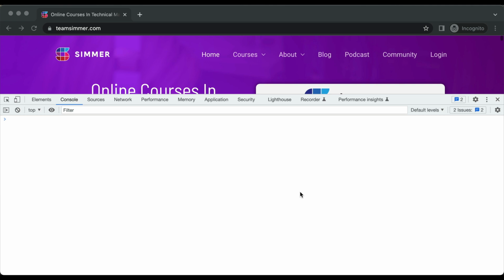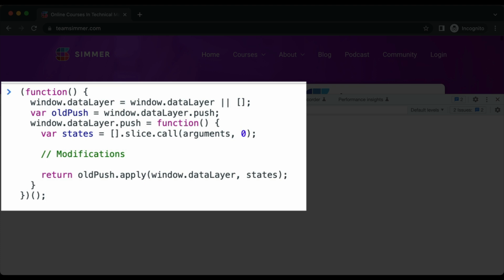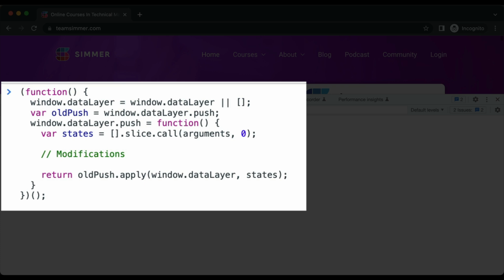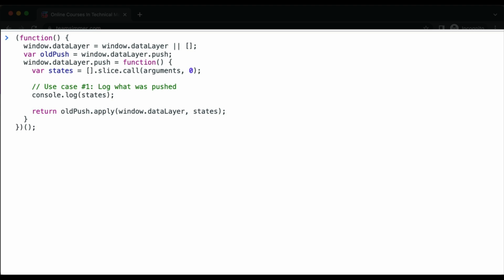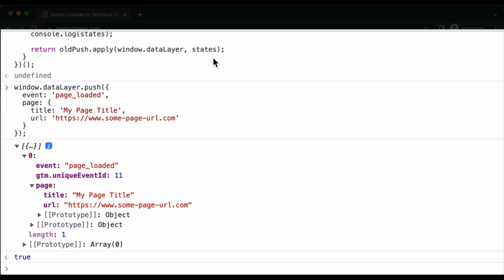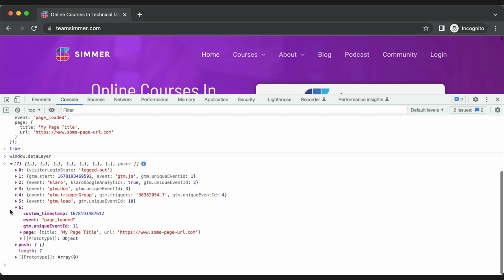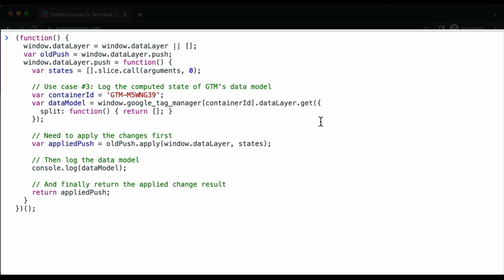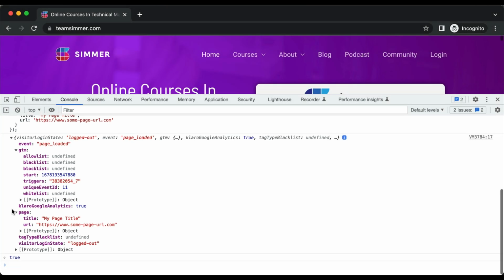How do I safely override Google Tag Manager's dataLayer.push() method?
Google Tag Manager uses the dataLayer array as a message queue.

Anything that is pushed into dataLayer is processed by Google Tag Manager in order (first in, first out).

GTM "listens" to dataLayer.push() calls by adding its own listener to the method. For this reason, it's imperative that you never overwrite this listener.

However, there might be cases where you want to add your own listener to the dataLayer.push method, too, in case you want to debug it outside Google Tag Manager or if you want to dynamically add information to all objects that pass through it. This leads us to the question we'll be discussing in this video:

"How do I add my own listener to the dataLayer.push() method without disrupting how Google Tag Manager works?"

In the video (and the linked article below), I'll first show you the JavaScript pattern you can use to override the dataLayer.push with your own function expression. The pattern we'll use "protects" Google Tag Manager's implementation, so you can rest assured that even with your side effects in place, GTM won't break.

I'll also share three use cases where overriding the dataLayer.push method like this might come in handy. The use cases are:

#1 – Log the pushed arguments into the JavaScript console.
#2 – Add a timestamp dynamically to all pushed objects.
#3 – Log the computed state of Google Tag Manager's internal data model after each push.

You can read the relevant article with all the code samples

KEY MOMENTS
00:00 Intro
00:23 The question we'll be discussing in this video
01:00 How GTM works with dataLayer
02:04 The JavaScript pattern to override dataLayer.push
04:24 Use case #1: Log the pushed arguments
06:00 Use case #2: Add a timestamp to all pushed objects
07:15 Use case #3: Log the computed state of GTM's data model
09:27 Outro

LINKS
🔗 Simmer Newsletter